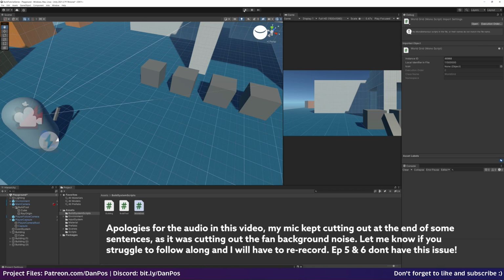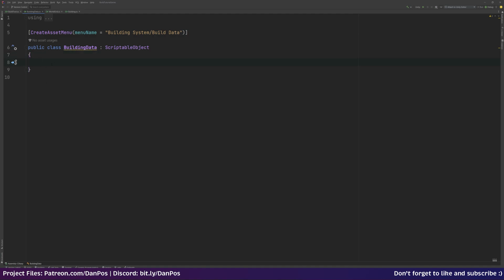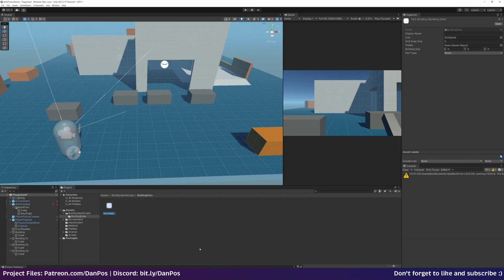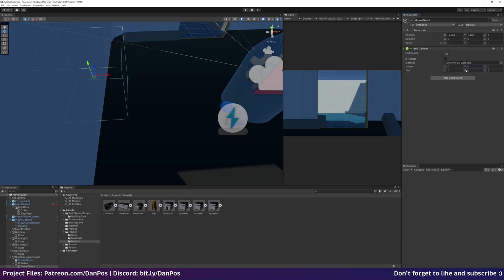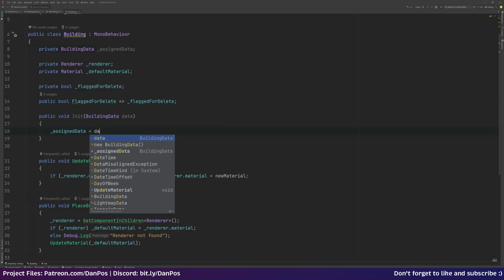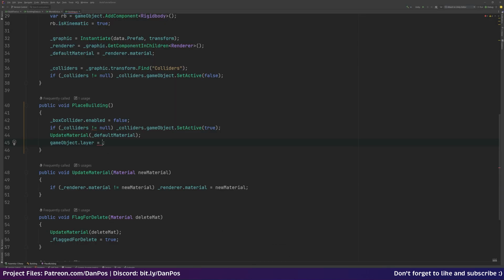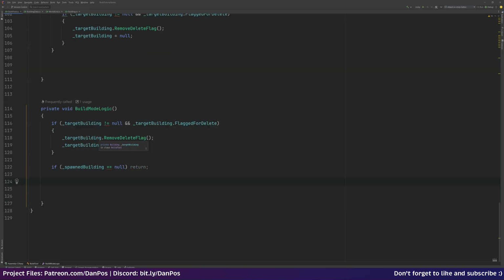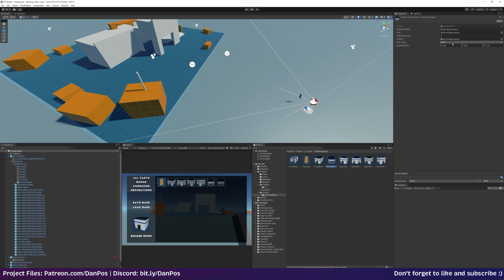Unity Base Building Tutorial - Episode 3 | Implementing Building Prefabs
DISCORD NOTE: Since filming this series I have shut the Discord down, if you'd like help feel free to comment and I will try my best to get back to you.